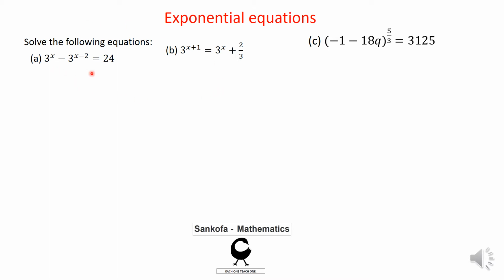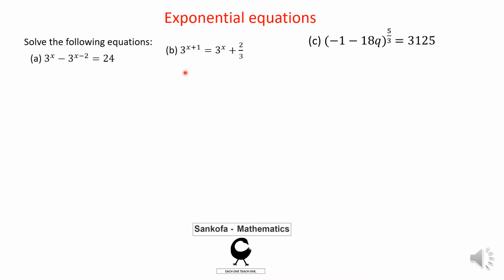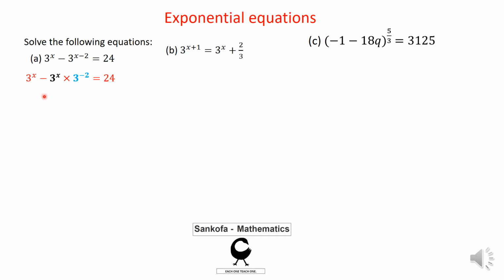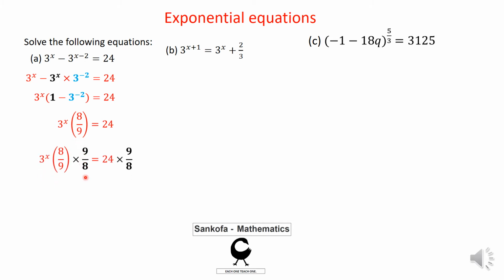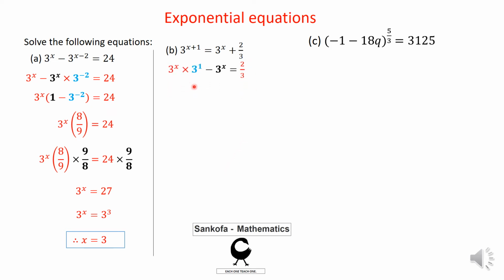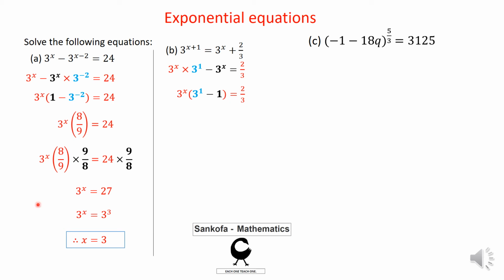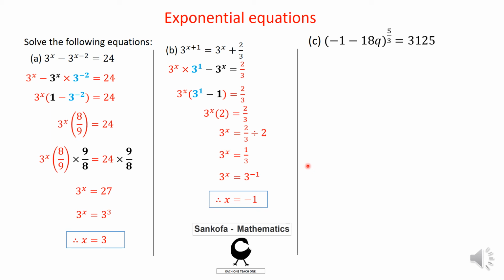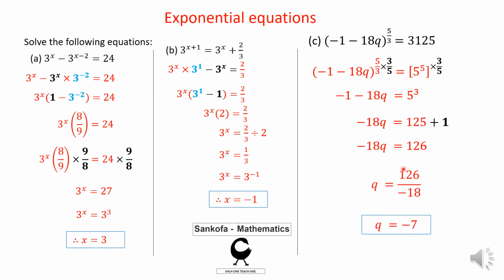Exponential Equations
Quick Revision Questions on Exponential Equations.